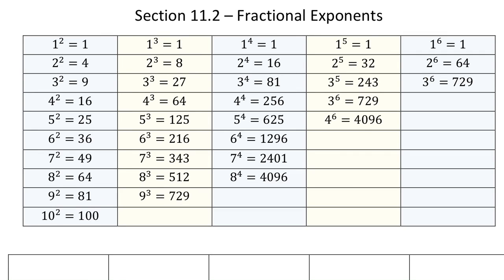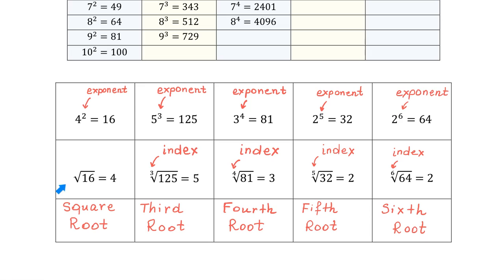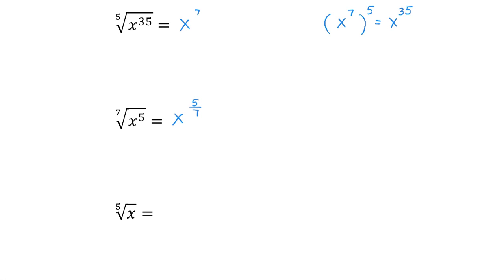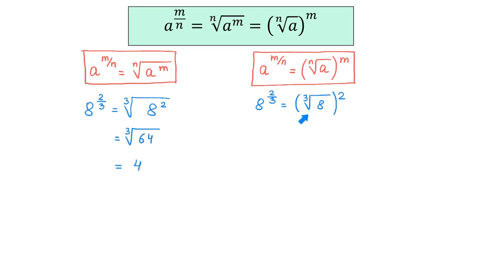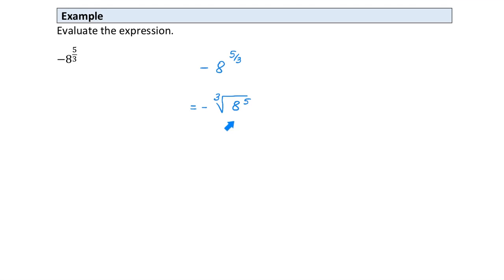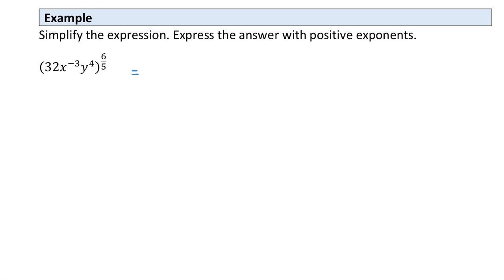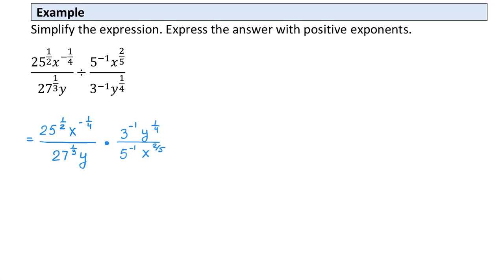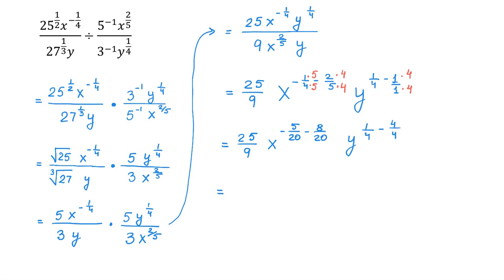Section 11.2 - Fractional Exponents